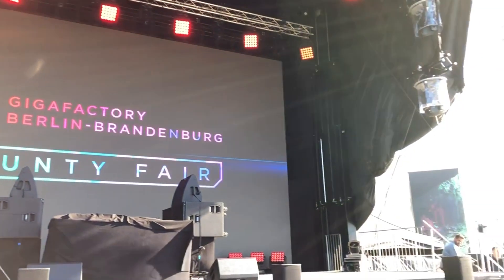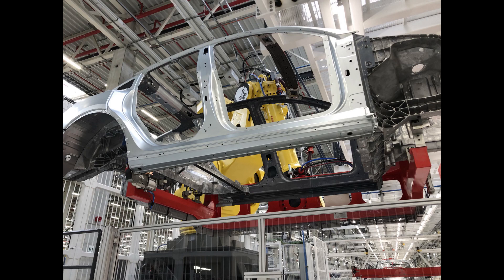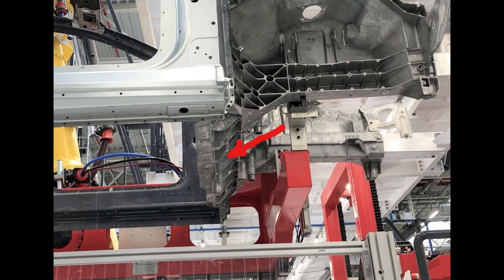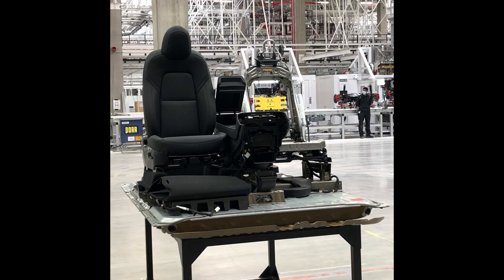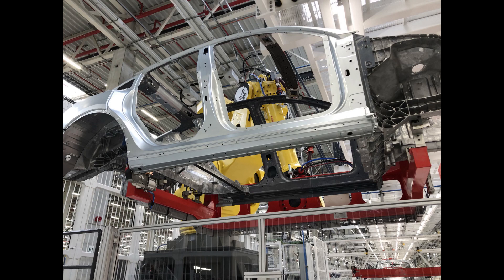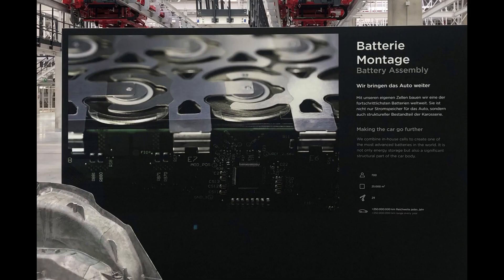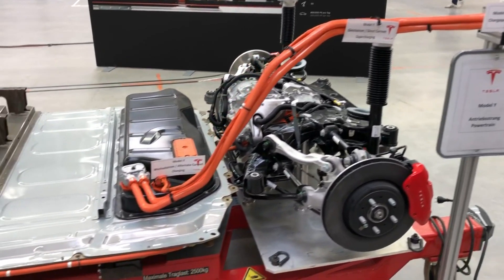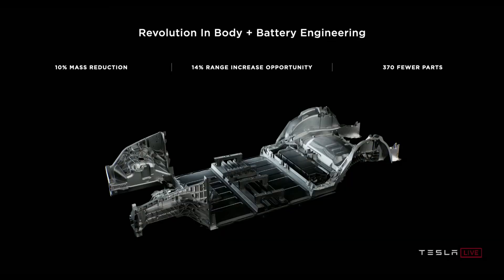Tesla Gigafactory Berlin/Grünheide 01 - Structural Battery Pack Summary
I was visiting the Tesla County Fair at Giga Factory Berlin / Grünheide.
This video is a summary of all the aspects I learned about the structural battery pack for the Model Y while taking the factory tour.
I tried not to speculate too much - rather commented on what was visible on display. By the way: the real thing looked pretty much the same as what was shown on battery day.